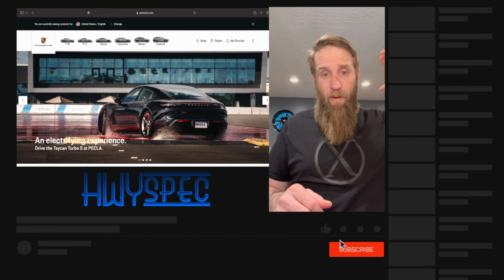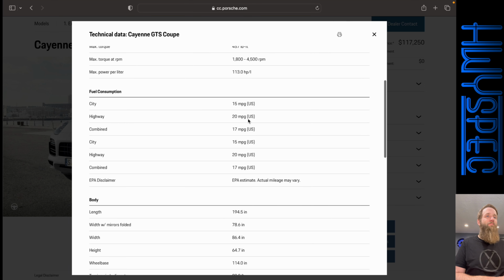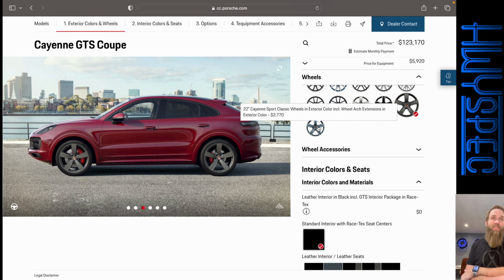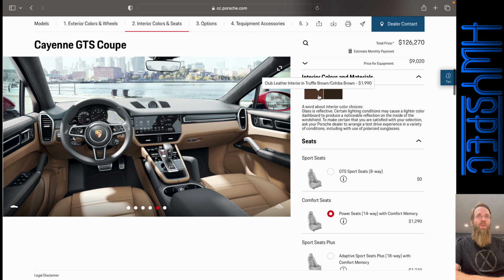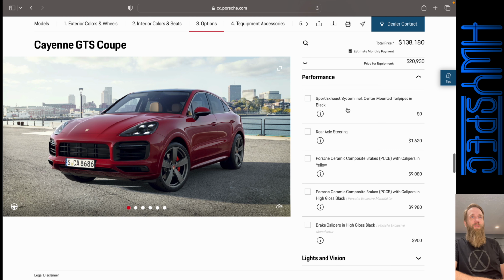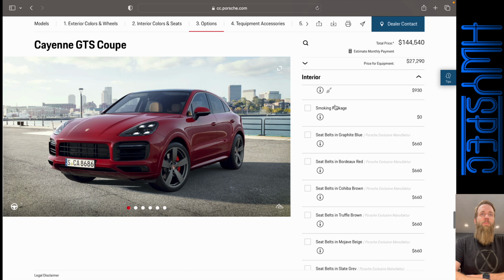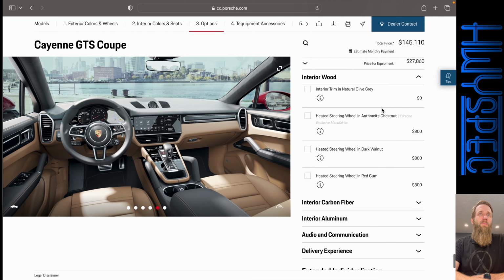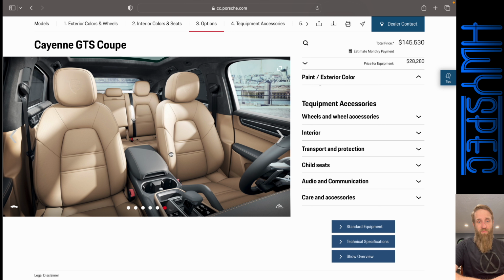Is the Cayenne Coupe GTS the BEST version?!?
The Porsche Cayenne Coupe was late to the SUV "Coupe" game,  but I think it looks the best of the bunch with Porsche's driving dynamics. Check out my spec and let me know what you would do differently.

My Equipment:
Main Camera
Camera Lens
Secondary Camera